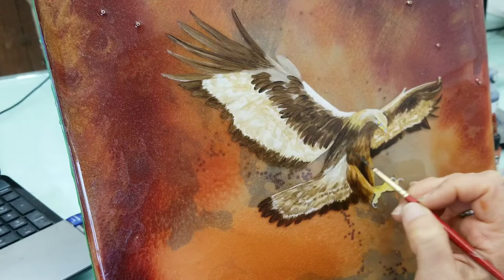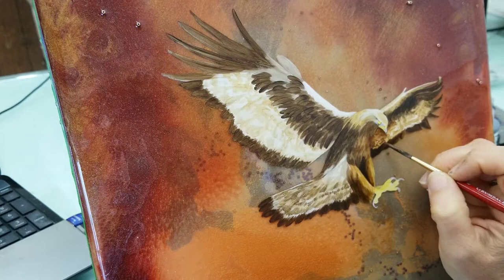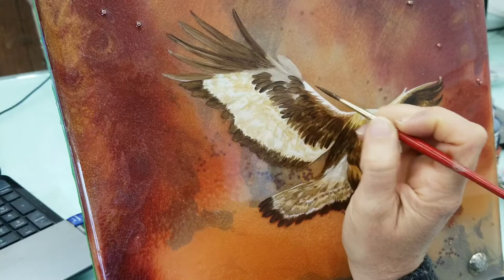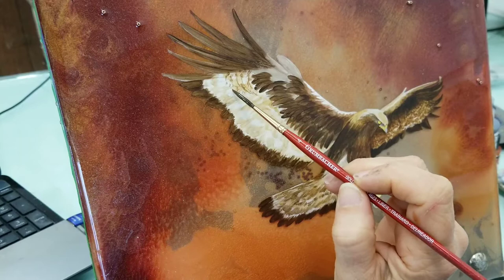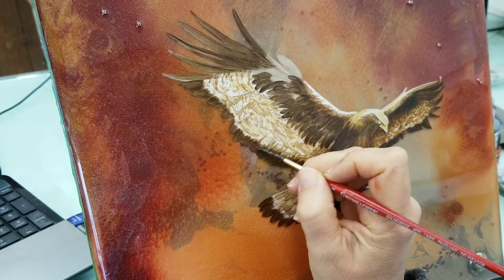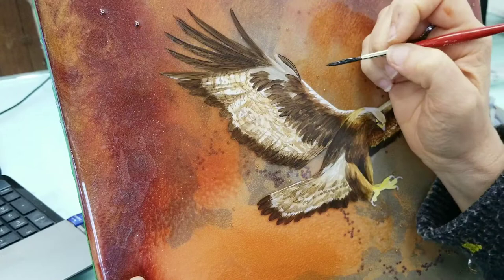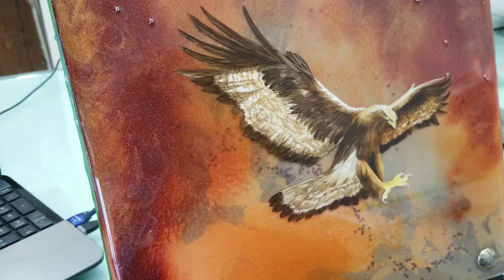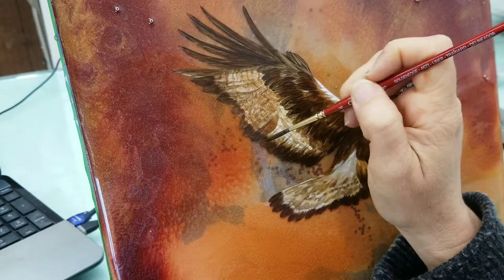Painting Acrylics on top of Art Resin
Hi there in this video I will be demonstrating how I am applying acrylic paint on top of art resin.